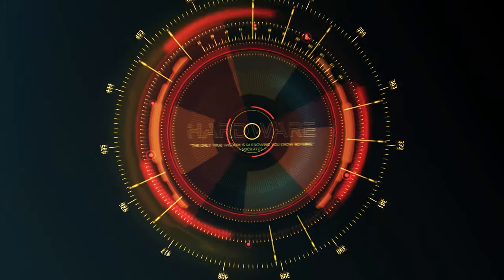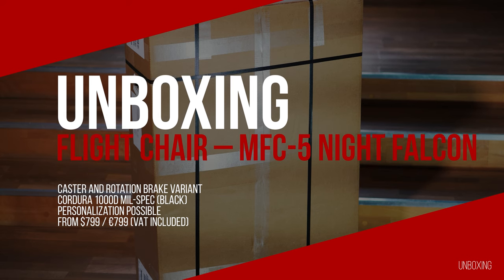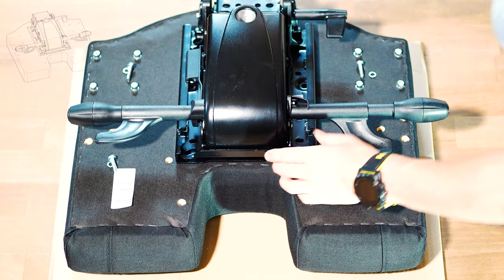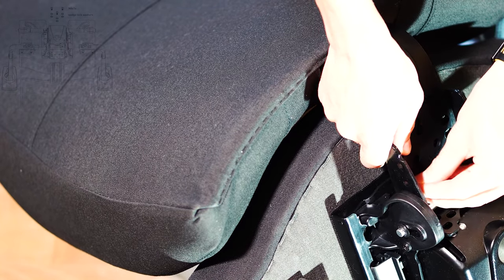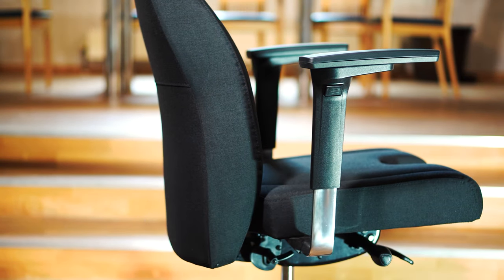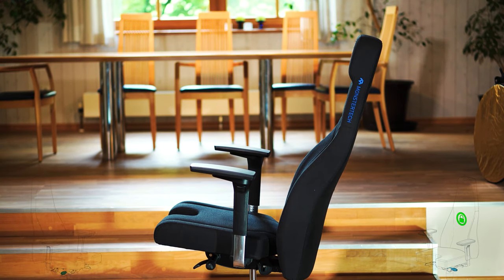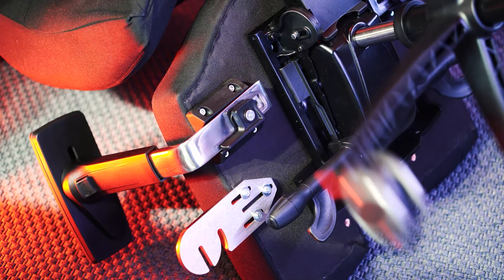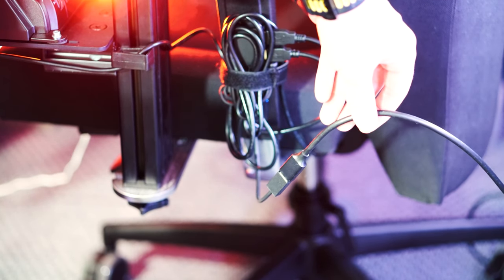Hardware Review [4K] Monstertech Flight Chair MFC 5 & Center Mounts | VKB Gunfighter Setup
With the Flight Chair series, Monstertech offers much more than "just" a Sim chair. We take a detailed look at the braked version of the MFG 5 Night Falcon.

Regularly win LTI game packages, hardware, game keys & much more in the giveaway!

Are you looking for a Star Citizen community, have a question or are you looking for an organization? Are you looking for a loadout suggestion? Feel free to check out the Discord Channel,

0:00 start
0:05 Monstertech chair mounts & accessories
1:15 Unboxing & Specifications
2:15 assembly & configuration
4:47 Build quality & functionality
7:07 Center Mount Joystick Mount & Chair Mounts | VKB setup
9:25 Conclusion & recommendation